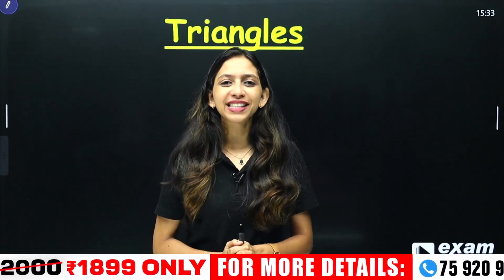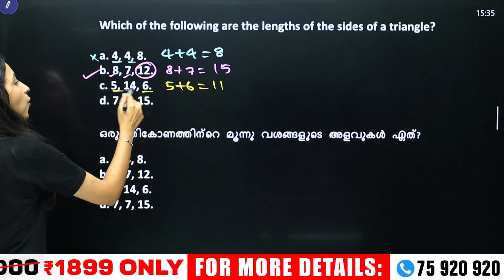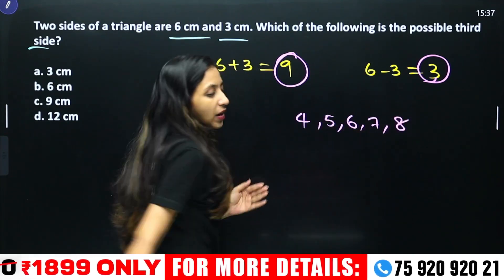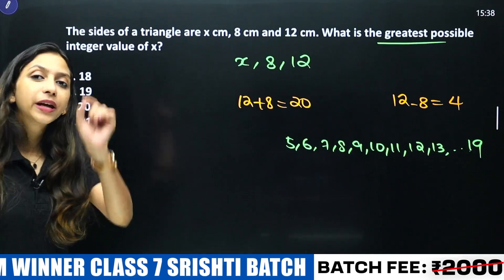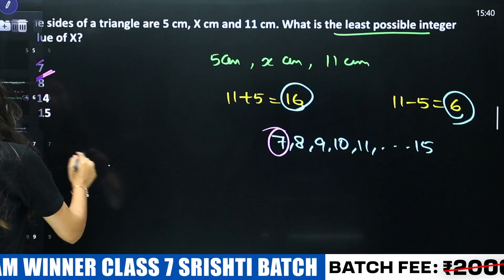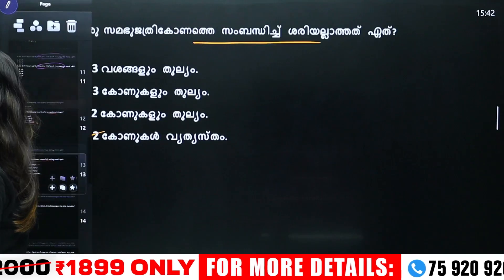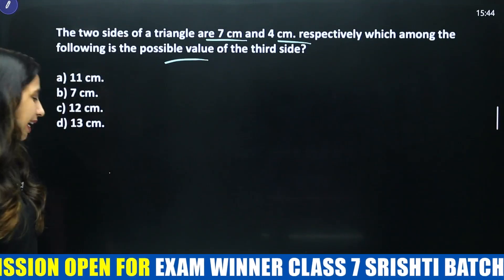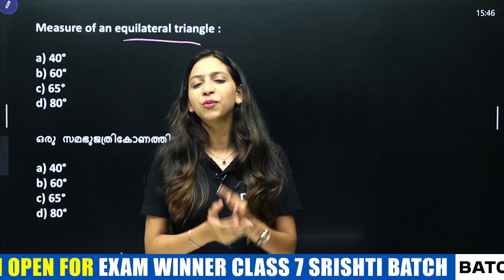USS MATHS 2025 | Triangles | Important Questions | Exam Winner